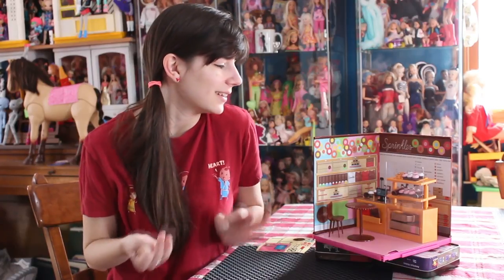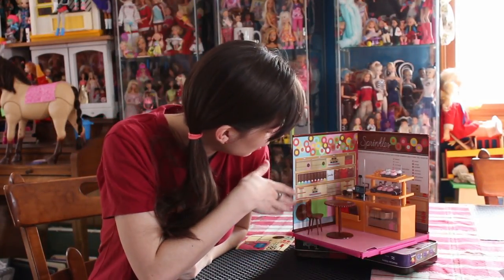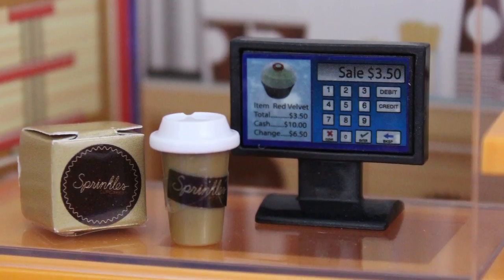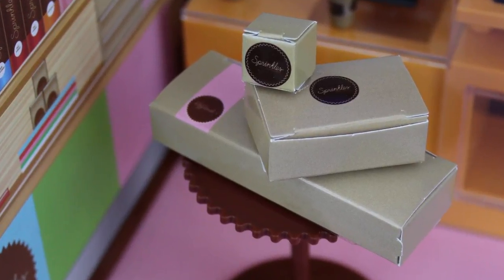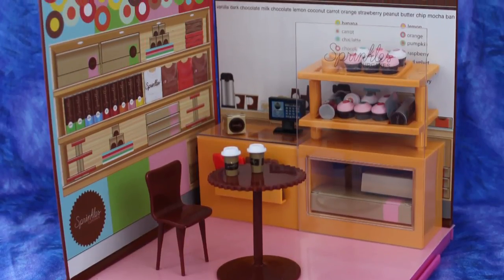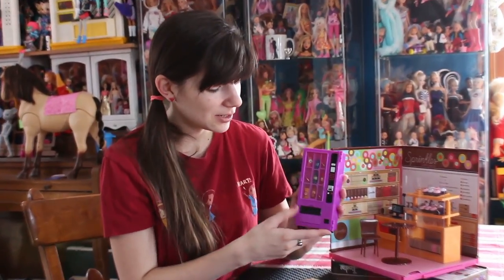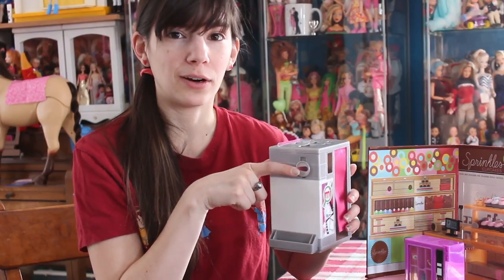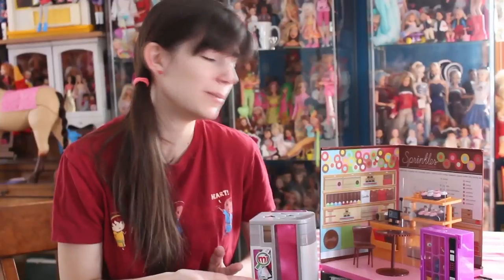Dolly Review: Jakks Pacific miWorld Sprinkles Cupcakes, Photobooth and Vending Machine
This review is a long time coming!  I received this for Christmas, shot the review before Toy Fair and finally got to editing it tonight!  Here's my review of Sprinkles Cupcakes from miWorld!

Pros:
-Cute and colorful set!
- I love the small cupcakes and the display case.

Cons:
-The table seems flimsy to me.
-Clearer direction on the stickers would have been nice. (Cupcake ATM, I'm looking at you!)